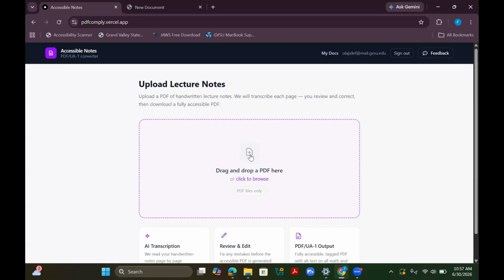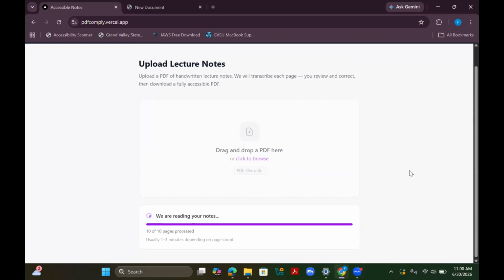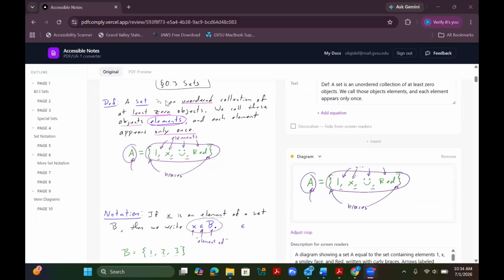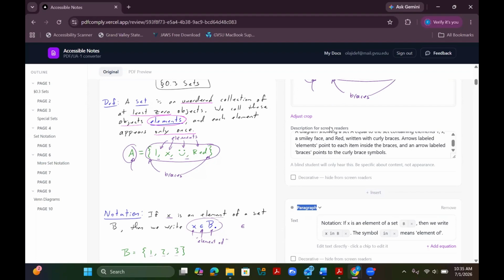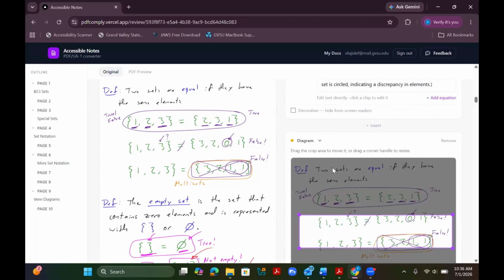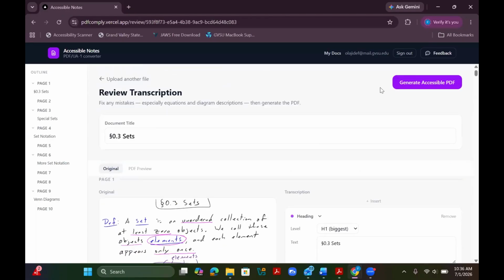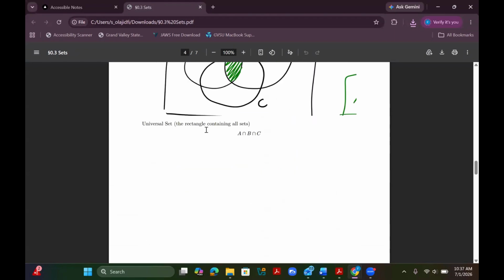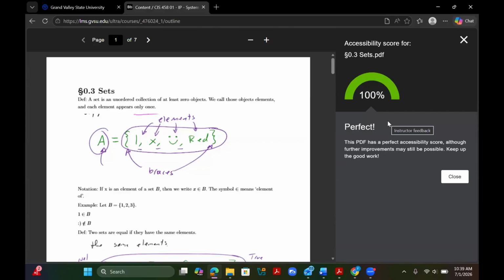How to Convert Handwritten Math Content to Accessible PDF Using PDFComply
This video walks you through the process of converting handwritten math content into an accessible PDF using PDFComply. If you work with math assignments, worksheets, or exams that include handwritten equations, symbols, or diagrams, this tutorial will show you how to turn them into a format that meets accessibility standards for screen readers and assistive technology.